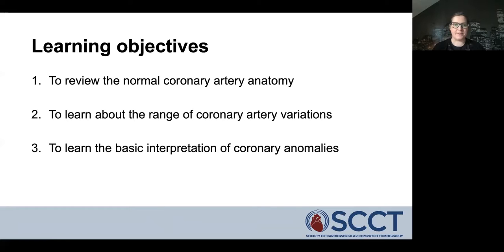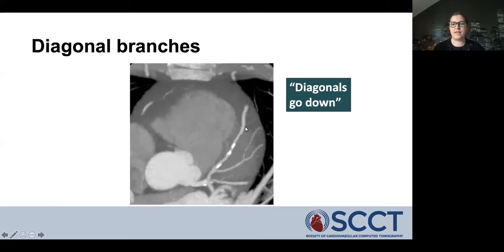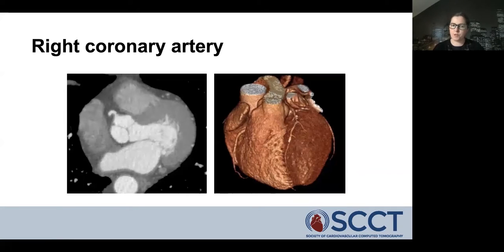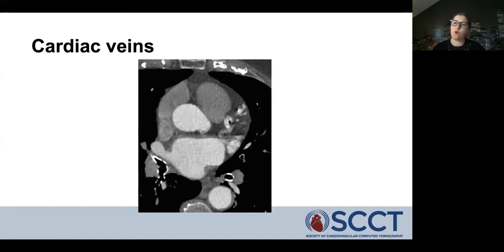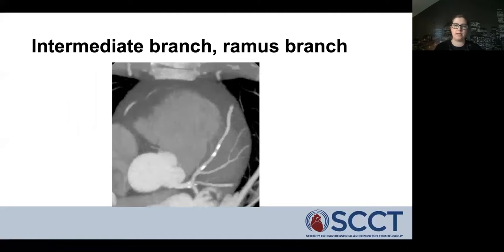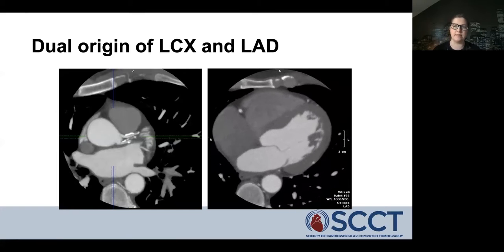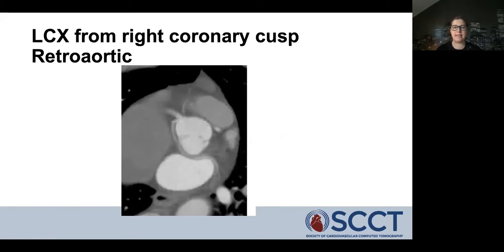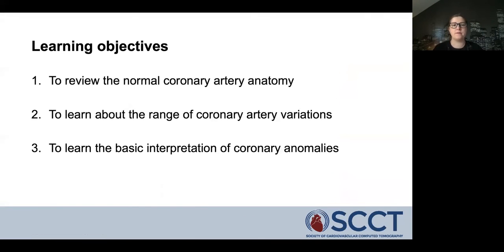August 29, 2020